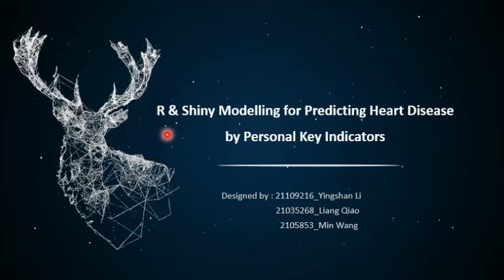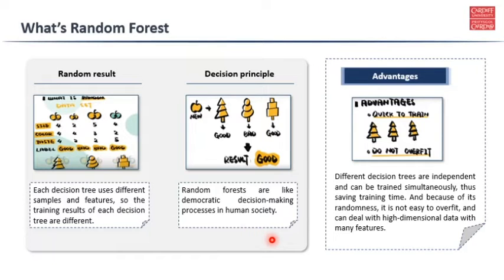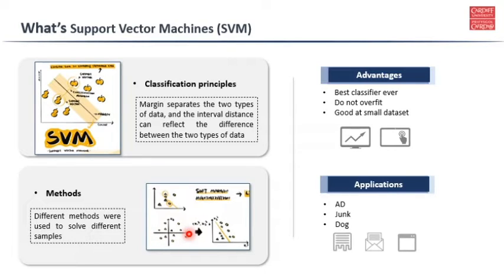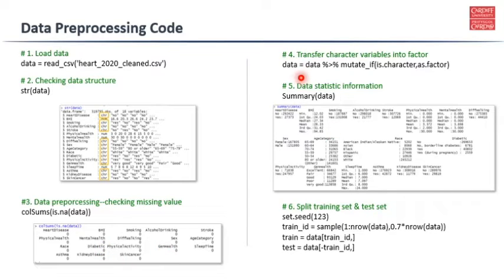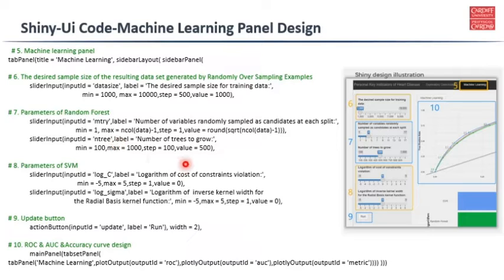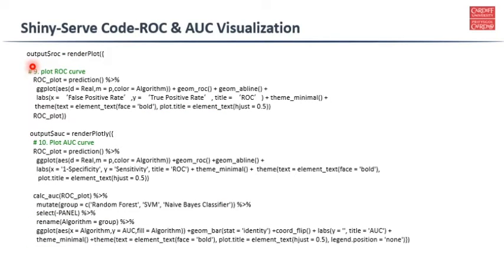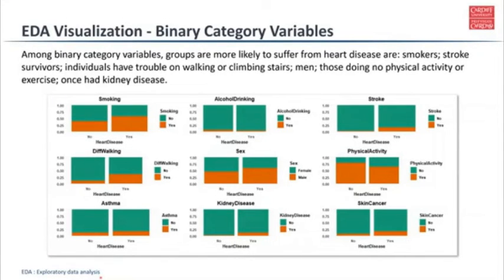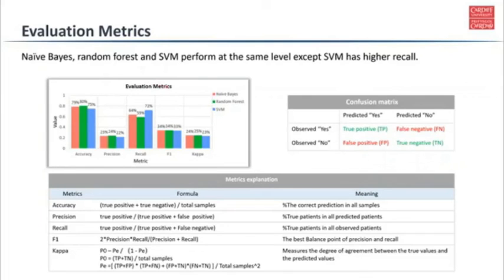MAT514 2021-2022 Gourpcoursework （Liang, Min, Yingshan）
R & Shiny Modelling for Predicting Heart Disease by Personal Key Indicators.